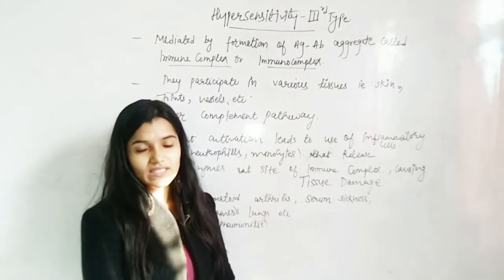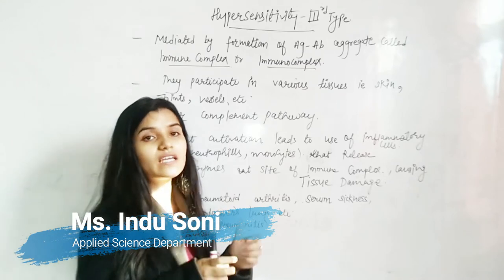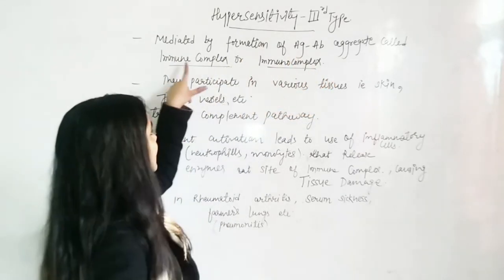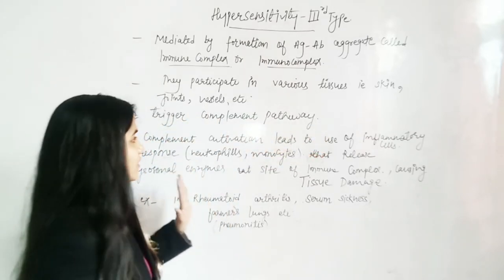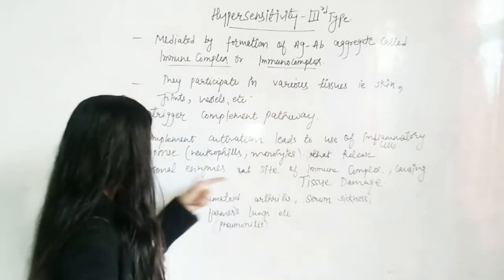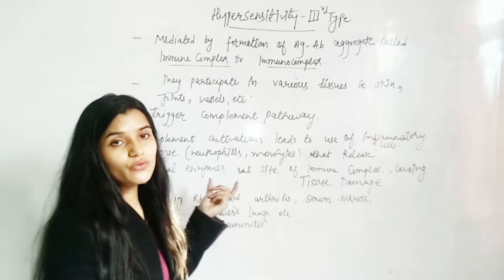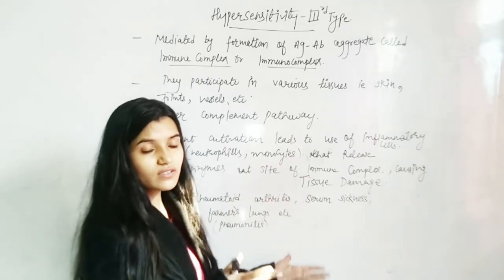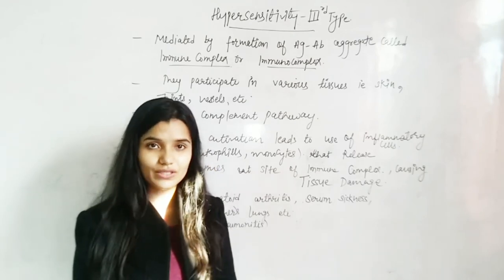Hypersensitivity reaction type III By Ms. Indu | Applied Science Department RPIIT Academics